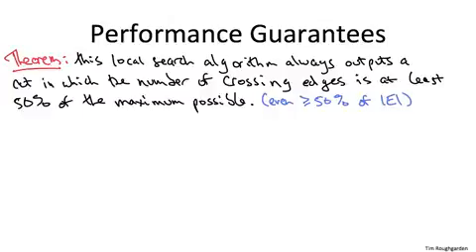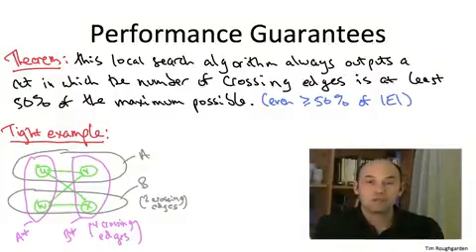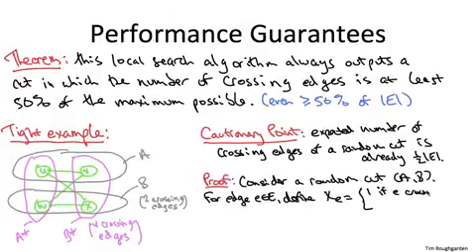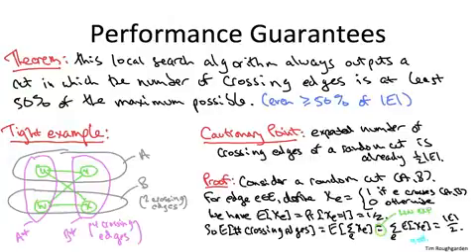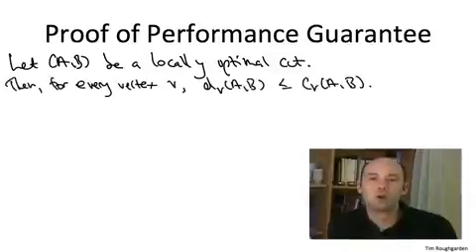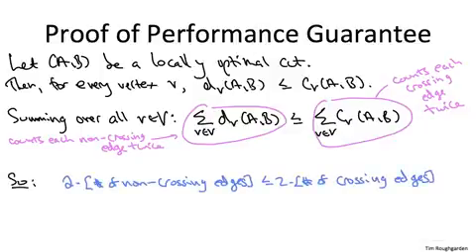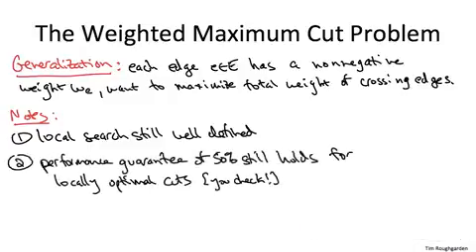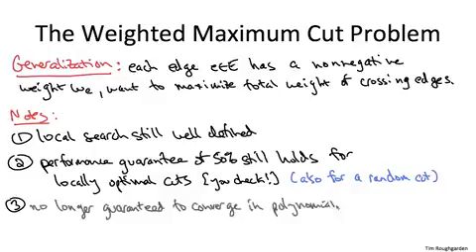LOCAL SEARCH ALGORITHMS: The Maximum Cut Problem 2